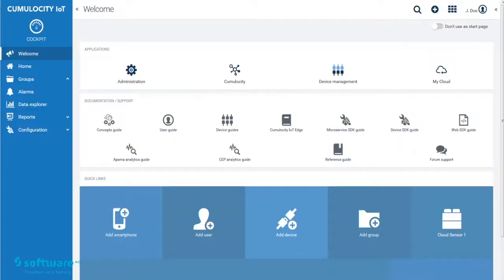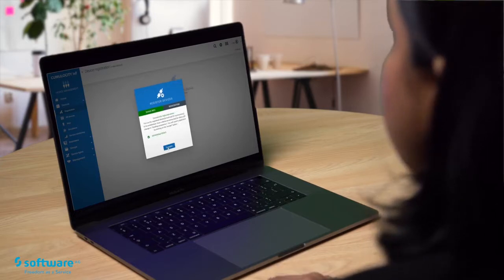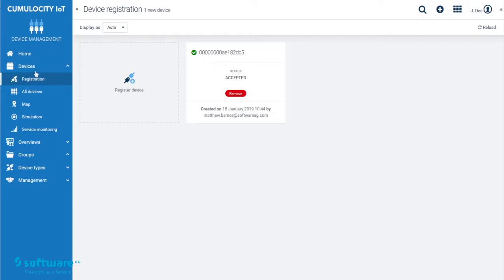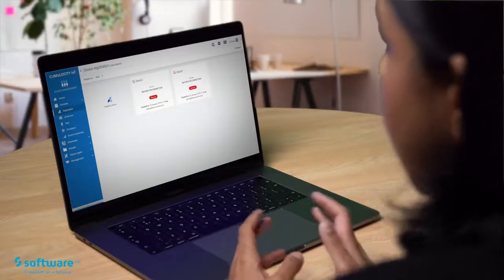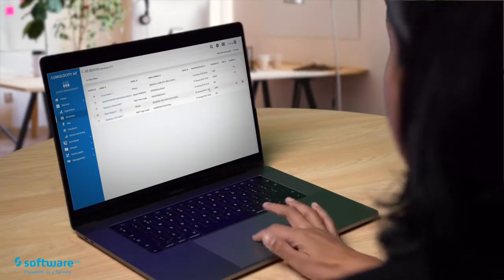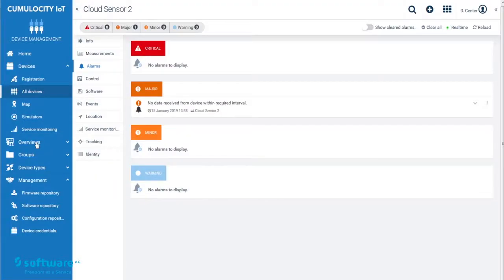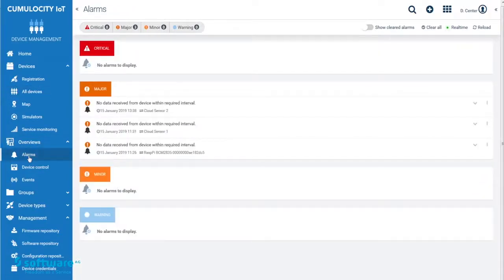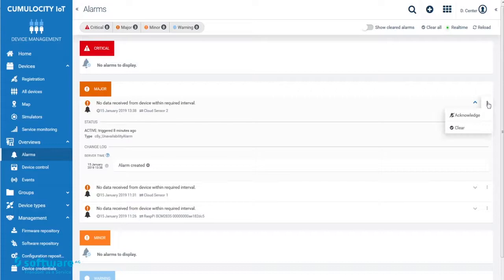2 Device Management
Connect and manage devices with Cumulocity IoT.